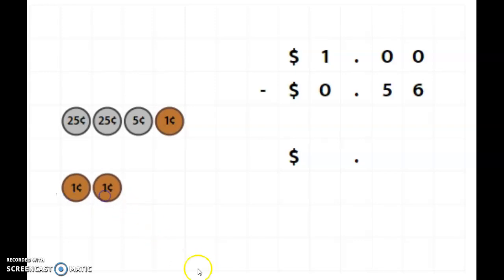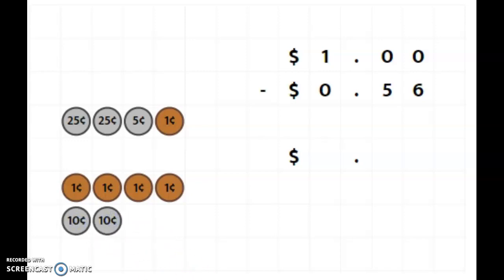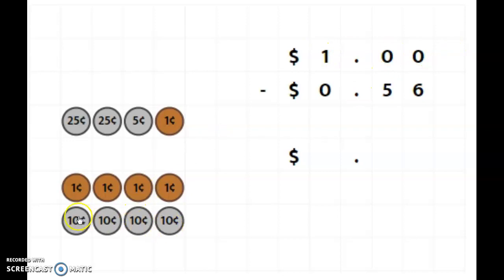Making Change from a $1 using coins to count on.